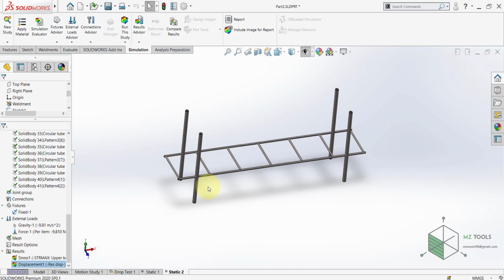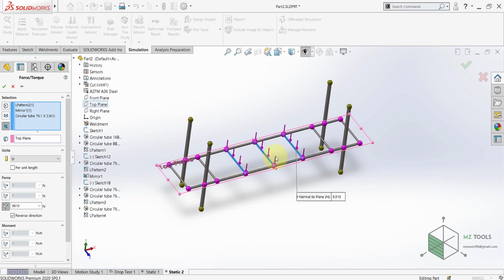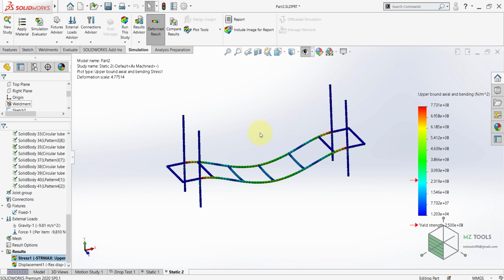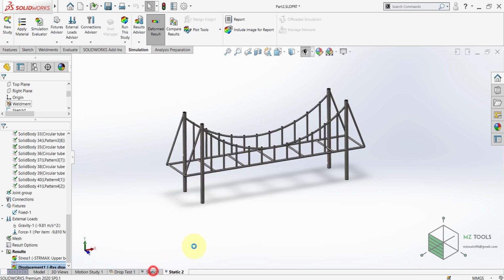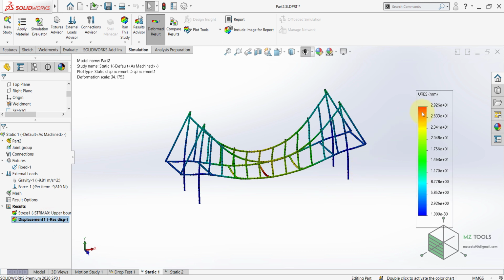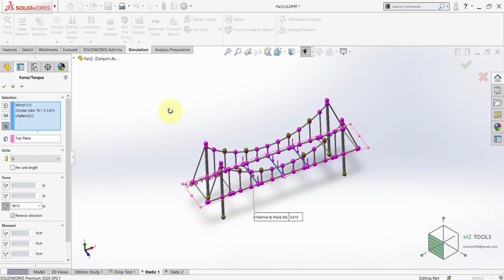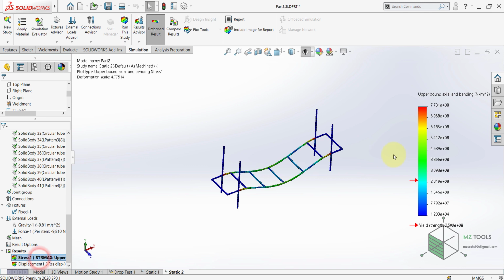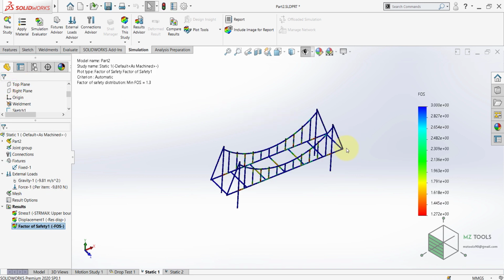Bridge Engineering Basics (cables function)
The role of cables in bridges.